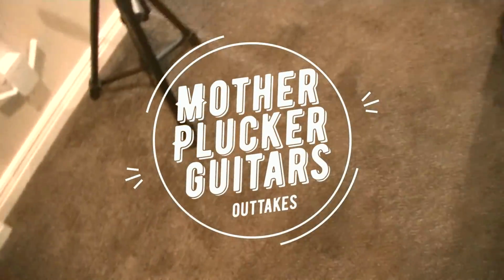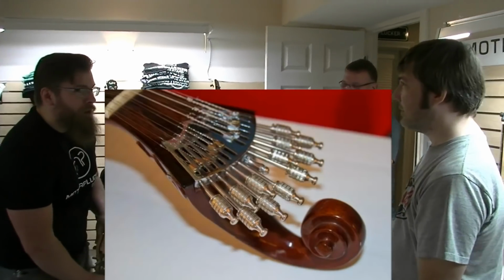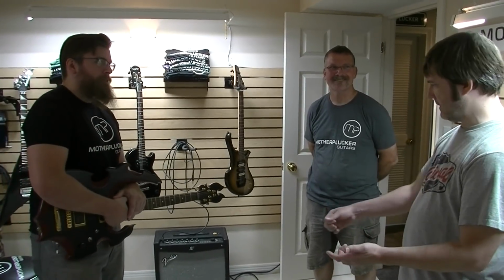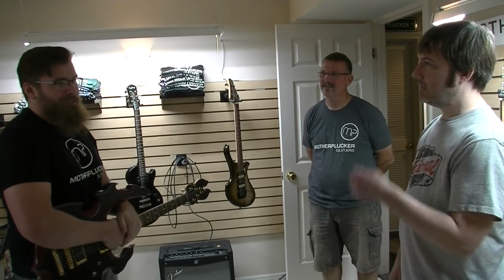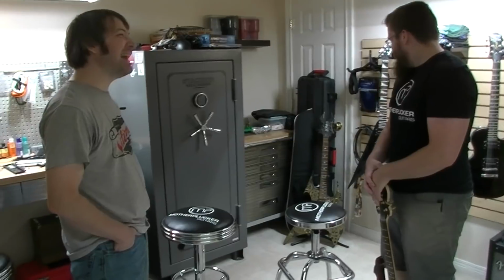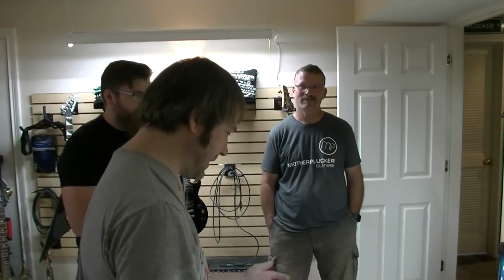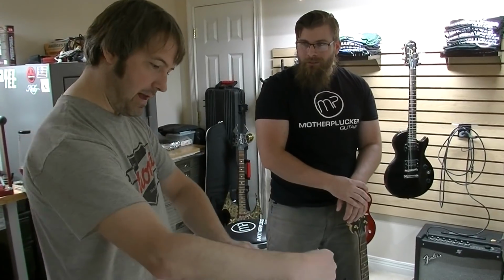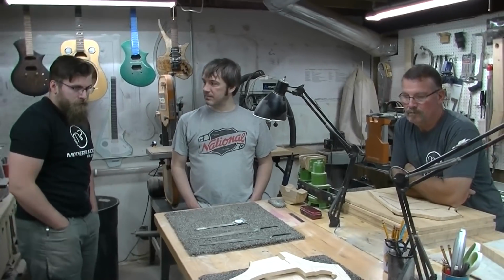MOTHER PLUCKER Outtakes - Butcher Block Guitars and Other Such Madness